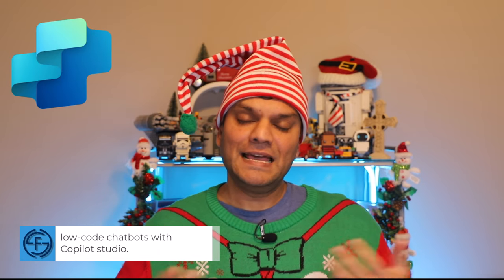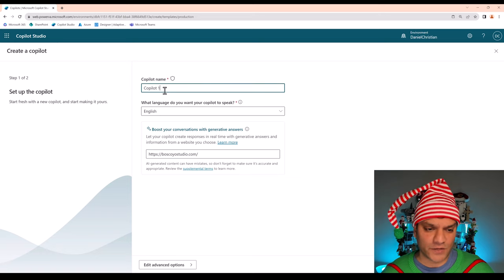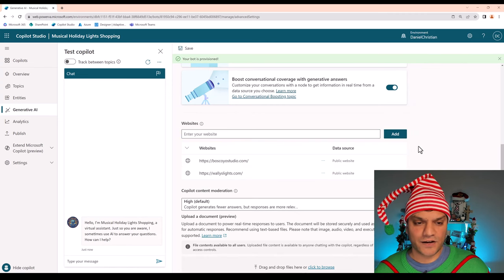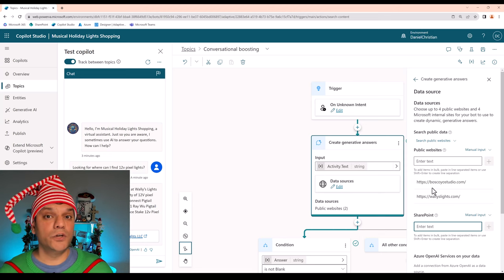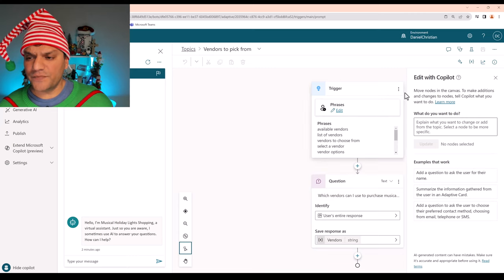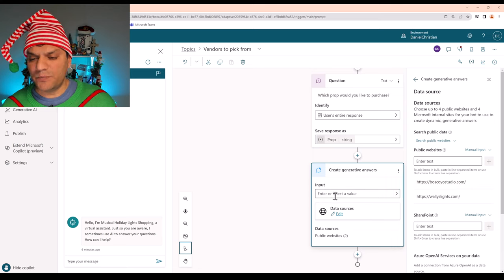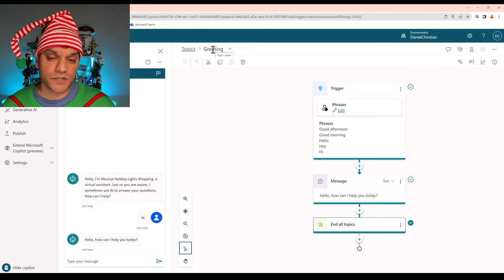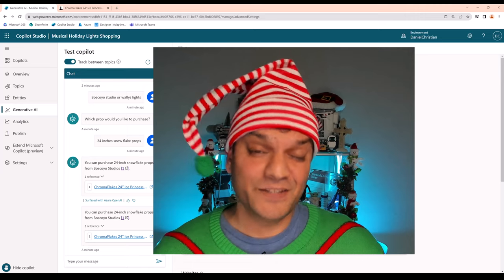Creating Low Code Chatbots With Copilot Studio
Hey Everyone,
This video is part of Audrie Gordon's Advent Season's video series. This video focuses on creating low-code chatbots with Copilot Studio.

Introduction 00:00
Create Copilot using websites 00:40
Create Copilot using description  04:17
Conclusion